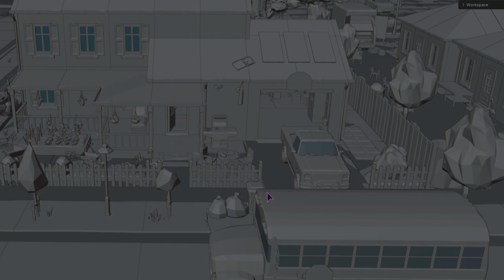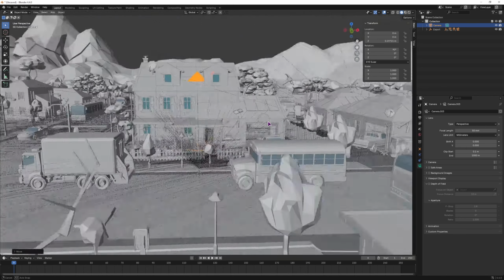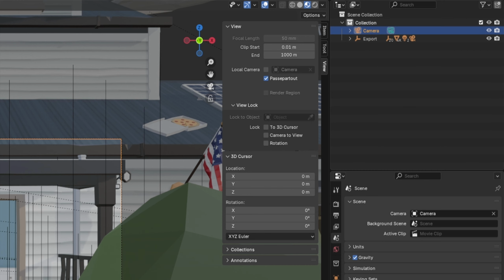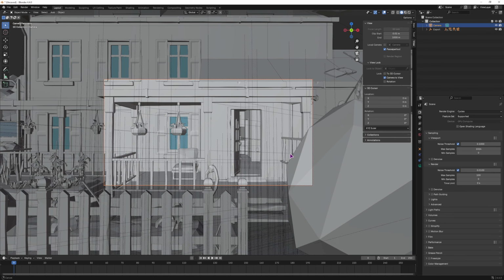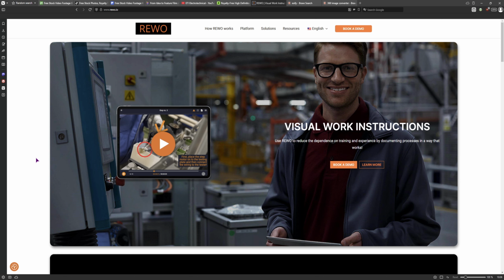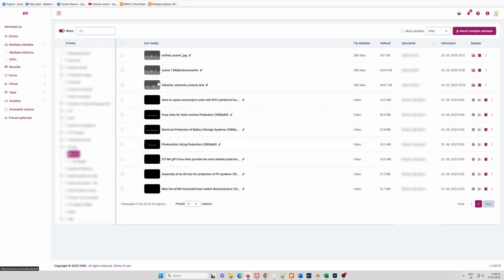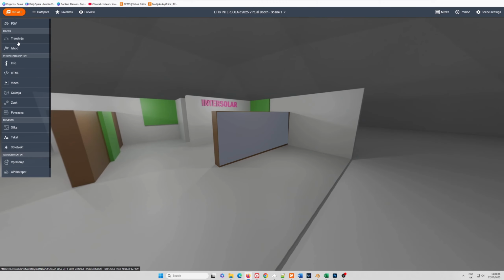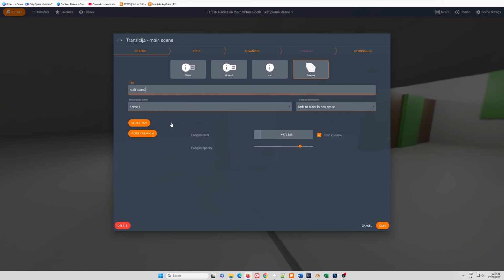Blender 360° Images: Make Virtual Exhibitions!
In this tutorial, I’ll show you *how to export 360° images from Blender* and use *REWO* to create an interactive online exhibition booth - just like Google Maps but for your own space! Whether you're showcasing artwork, products, or immersive experiences, this guide will help you bring your virtual exhibitions to life.

🛒 *EDITING TEMPLATES & PLUGINS*
🔧 *visualVFX*

🍯 *SUPPORT ME*
✨ Enjoyed this video? Here’s how you can help: